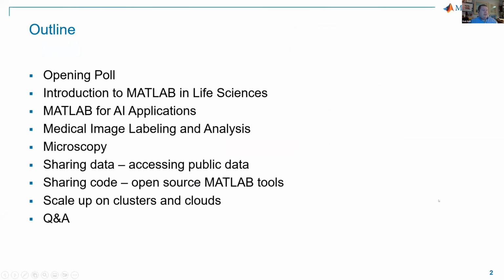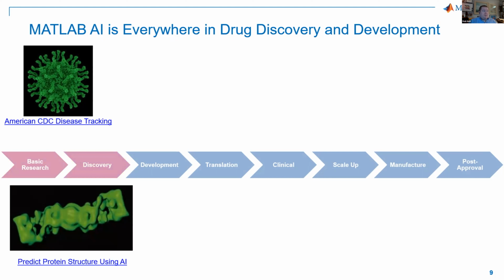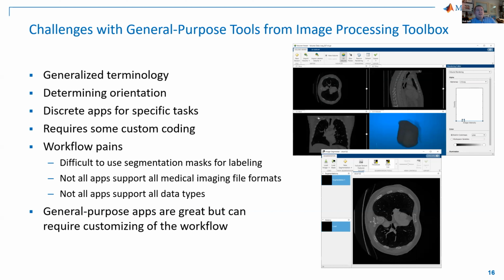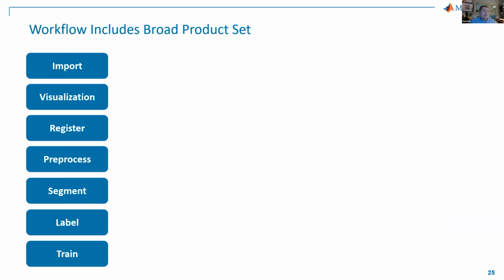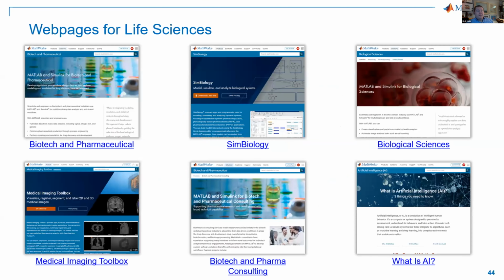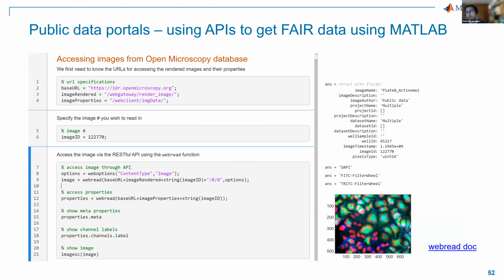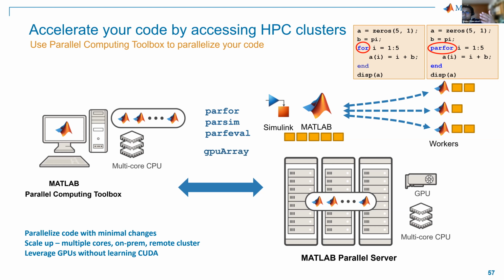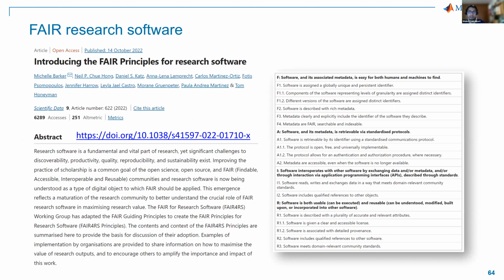TechExchange 25 November 2022 - Shubo Chakrabarti and Rob Holt, MathWorks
Open Biology with MATLAB: sharing data, code and tools in Bioimaging and Microscopy - presented by Shubo Chakrabarti and Rob Holt, MathWorks